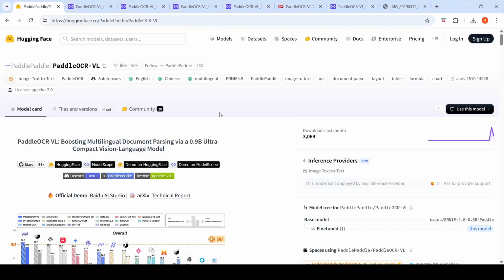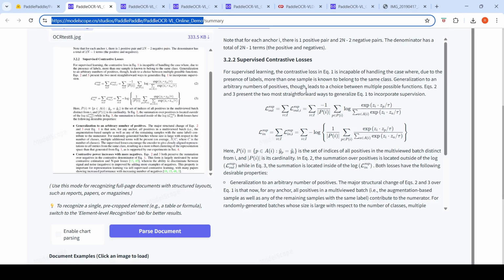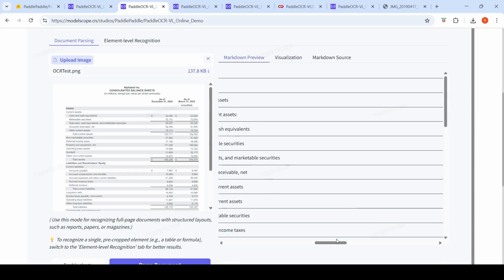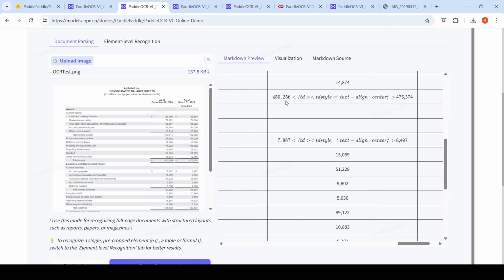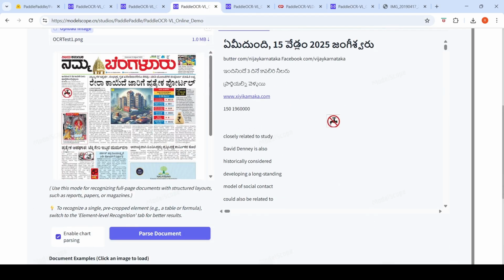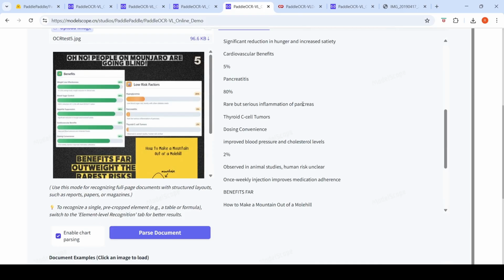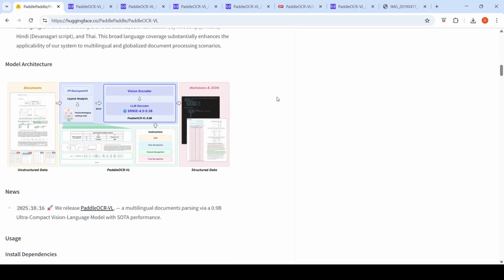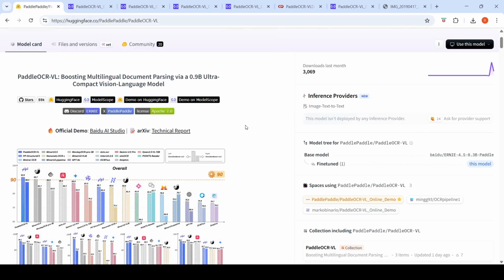PaddleOCR-VL Super Compact Number One Free Document Processing AI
🚀 PaddleOCR-VL is here!

Introducing PaddleOCR-VL (0.9B) — the ultra-compact Vision-Language model that reaches SOTA accuracy across text, tables, formulas, charts & handwriting. Breaking the limits of document parsing!🌍

Powered by:
• NaViT dynamic vision encoder
• ERNIE lightweight language model

Supports 109 languages, small scripts & complex layouts — delivering industrial-grade efficiency for real-world document intelligence.